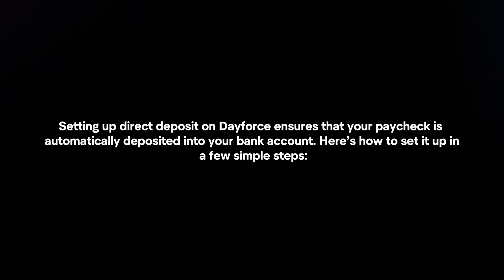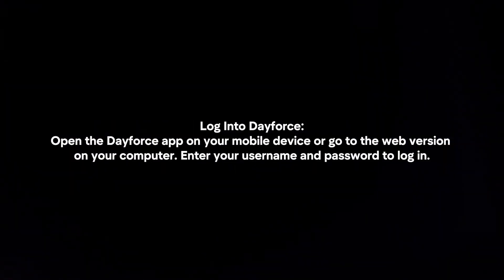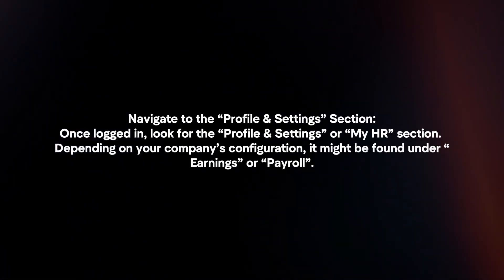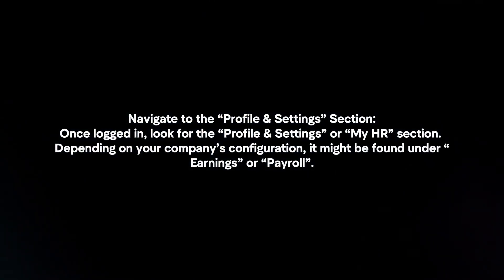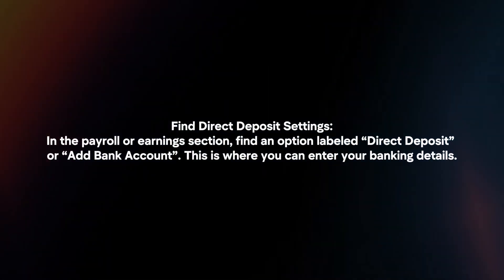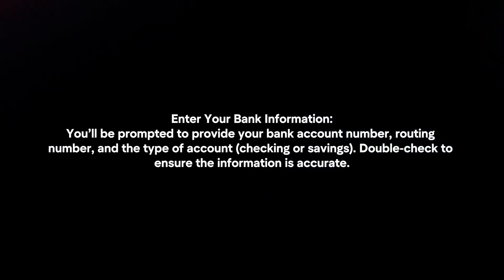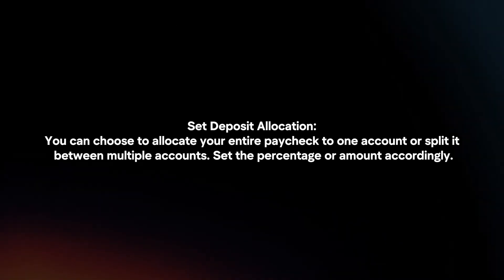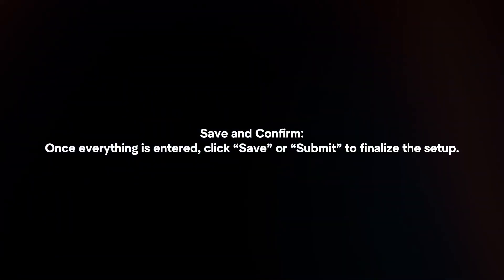How To Set Up Direct Deposit On Dayforce? (2024)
In this video I will explain How You Can Set Up Direct Deposit On Dayforce In 2024.